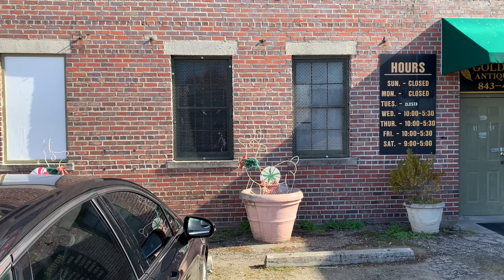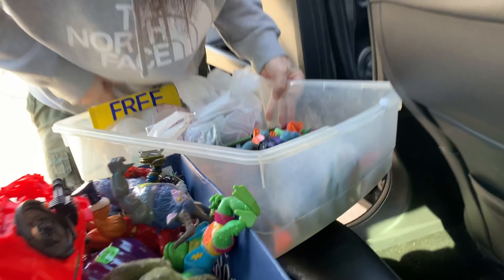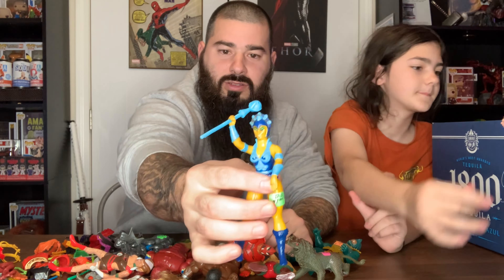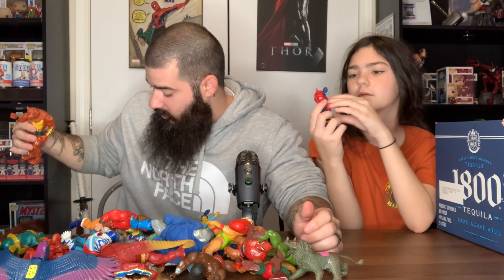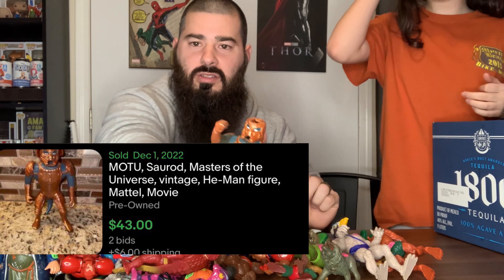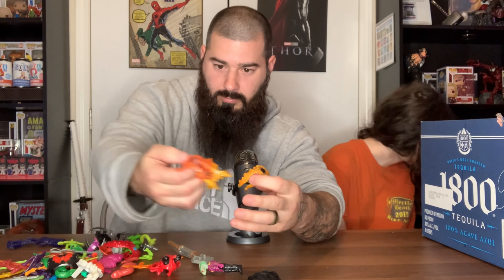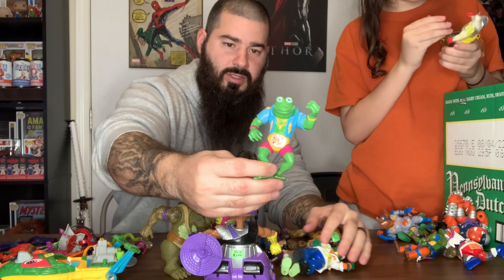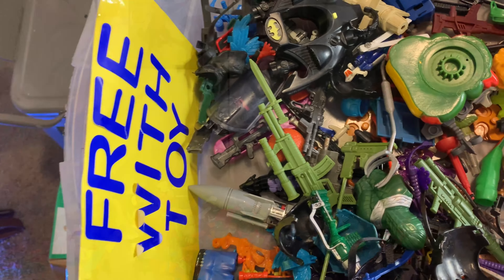FOUND RARE Vintage Toys￼-Deal of a LIFETIME!!!!!!!!!!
Antique shopping MEGA haul TMNT, Master of the universe, Thundercats, Transformers, wrestling, over $1000 profit only spent $33